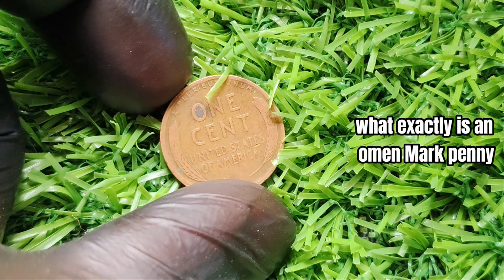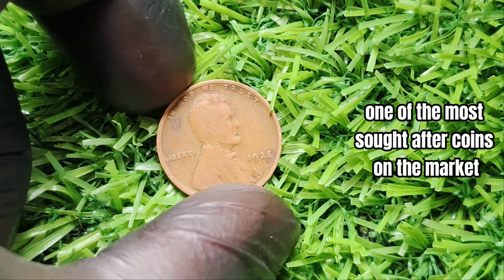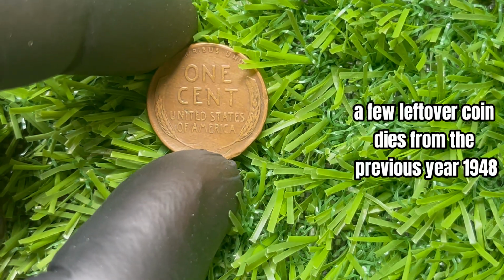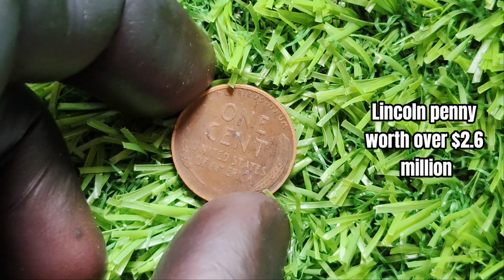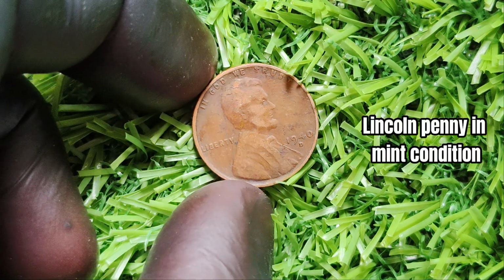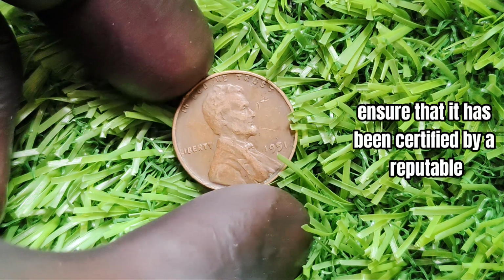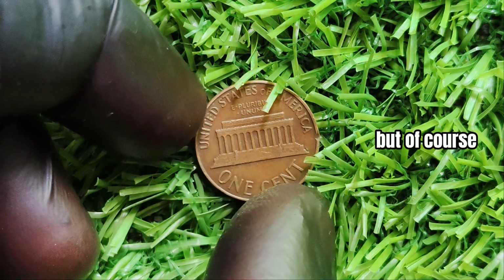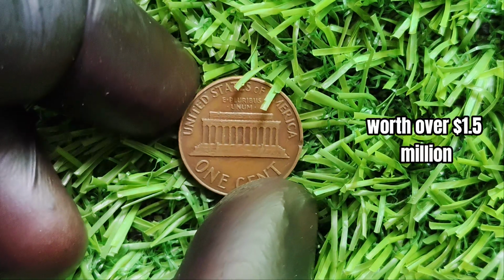DO YOU HAVE THESE Top 5 Lincoln Wheat Pennies That Could Make You Millionaier! Pennies Worth Money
Welcome to BBC Earth Coins! Dive into the fascinating world of numismatics, where we uncover the real value of old coins and currency notes that are worth millions. Whether you're a seasoned collector or just curious about that old penny you found in your attic, our channel provides expert insights, detailed analysis, and exciting stories behind the most valuable coins and notes. Join us as we explore historical rarities, minting errors, and the hidden treasures that could be hiding in your pocket change.